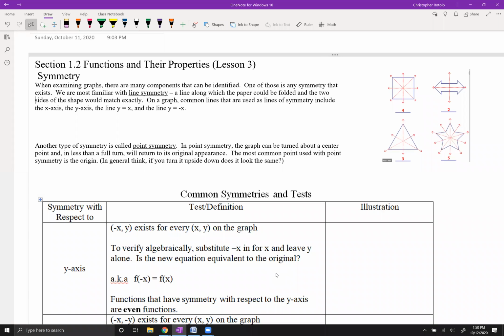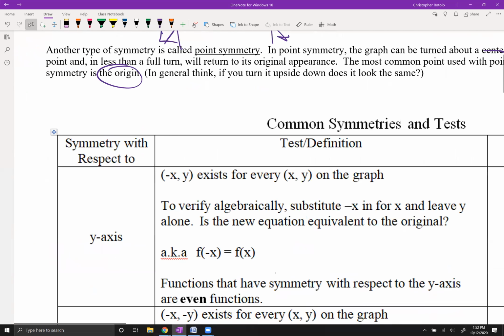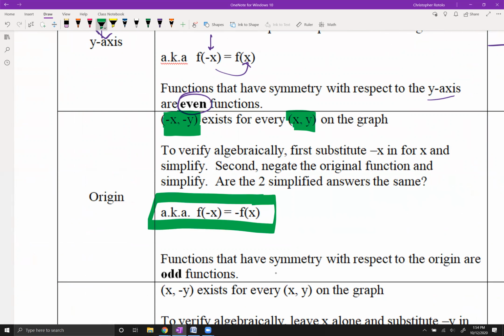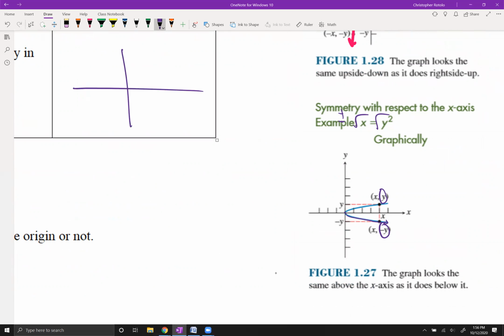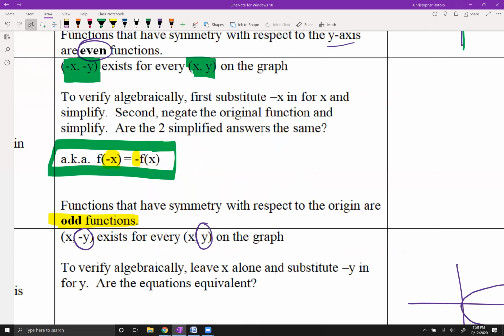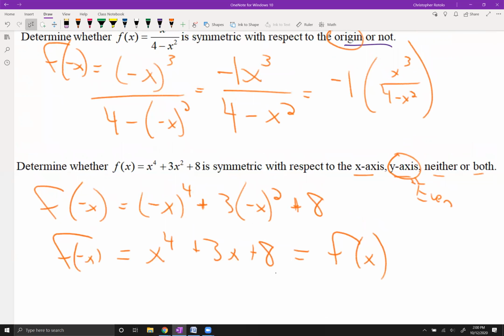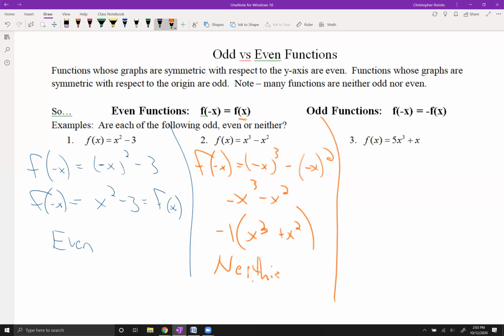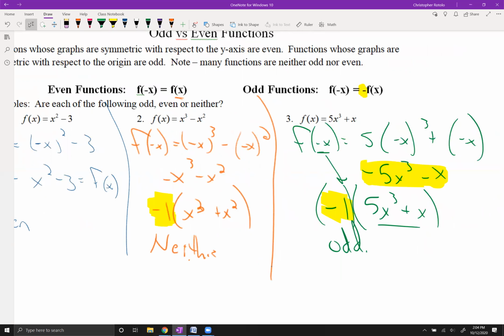PC 1 2 day3 lesson on symmetry even odd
Pre Calc lesson on symmetry for x-axis, y-axis, and origin.  Also covers how this relates to even and odd functions.